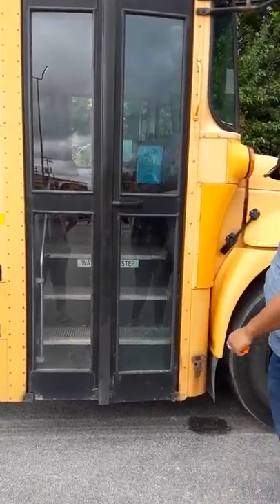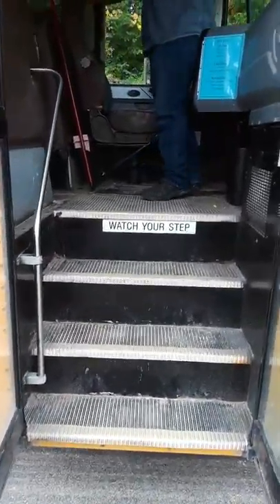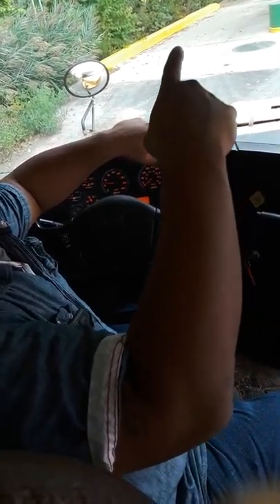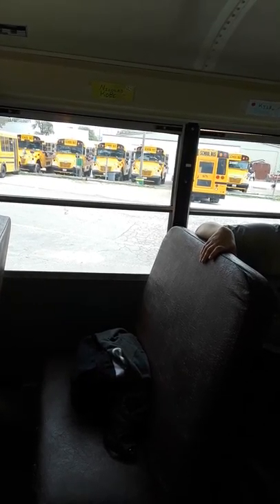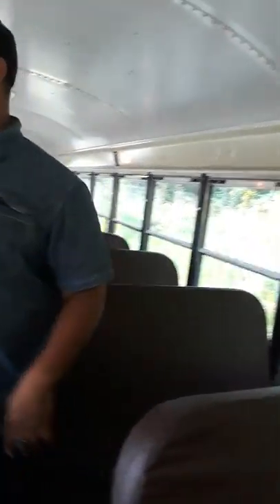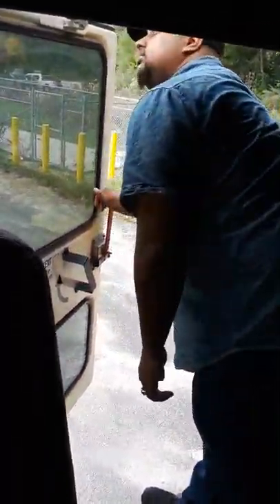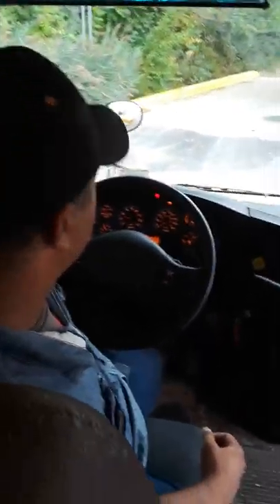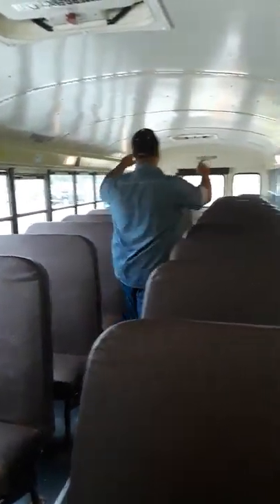Grand Prairie Transit